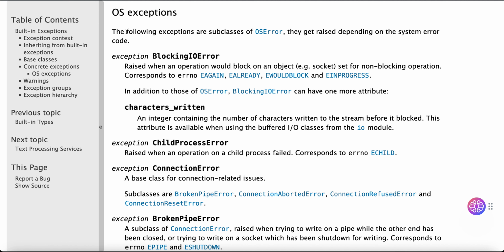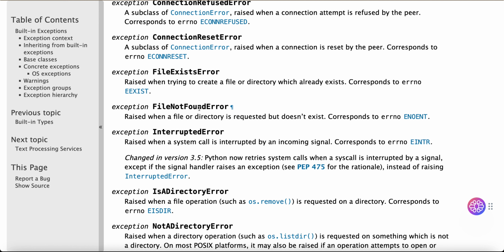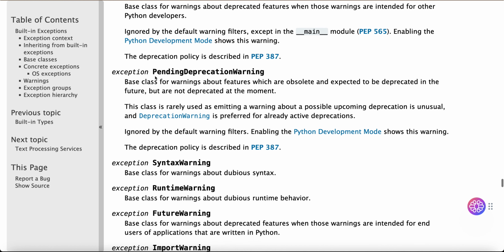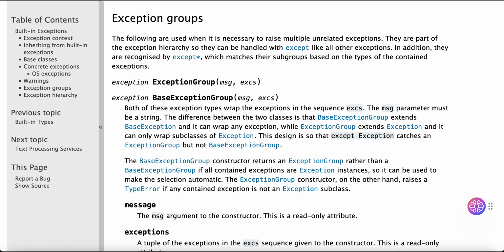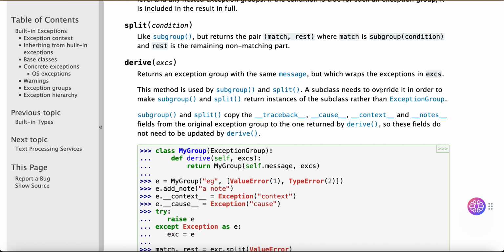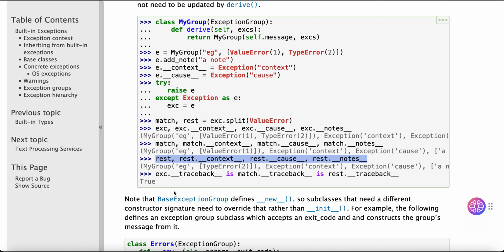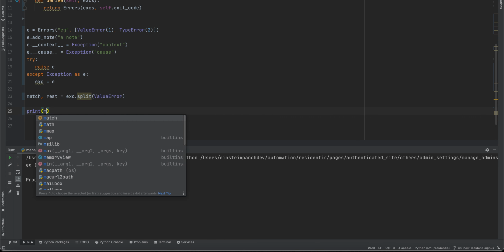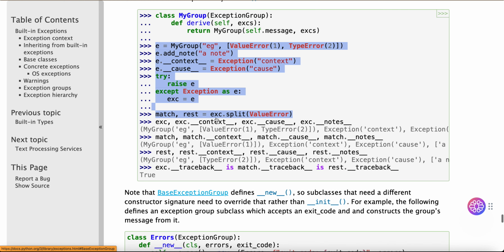4 - Built-in Exception | Python by examples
Built-in Exception | Python by examples